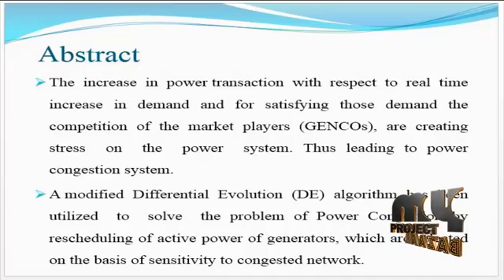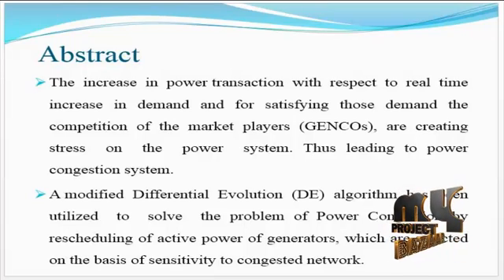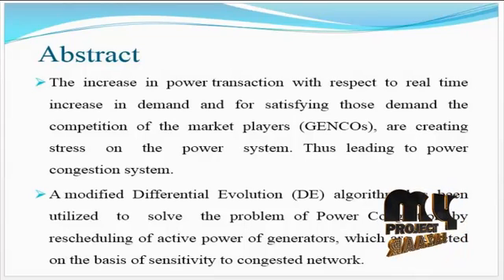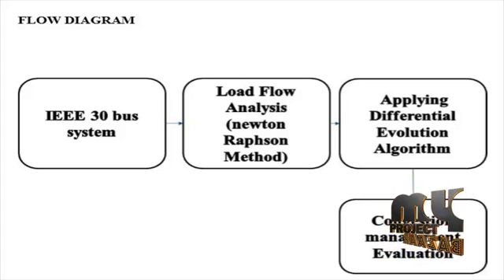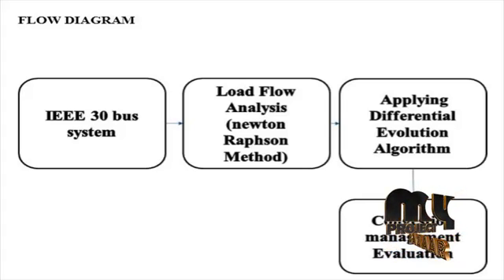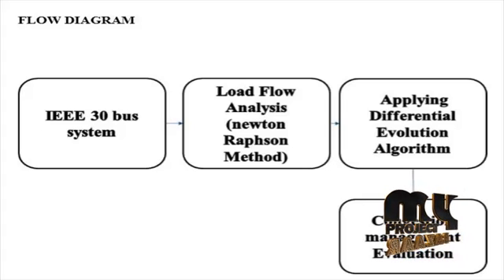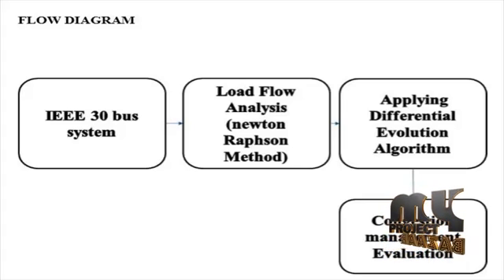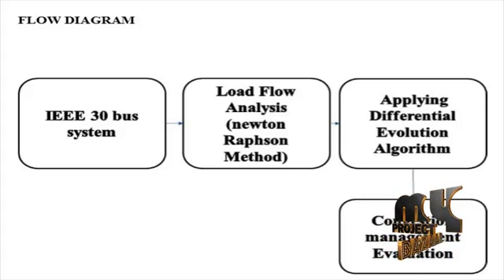Final Year Projects 2015 | Congestion Management in Deregulated Power system